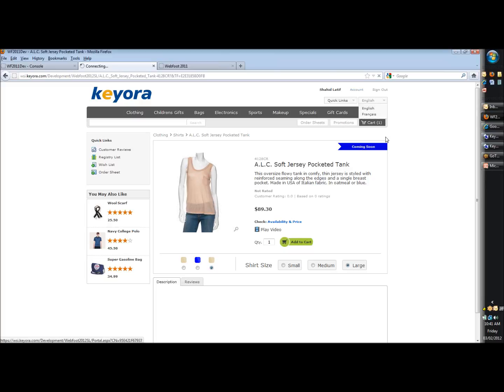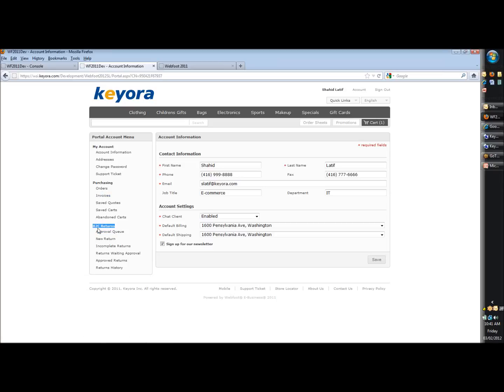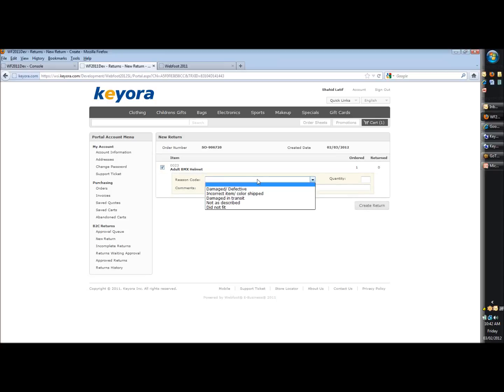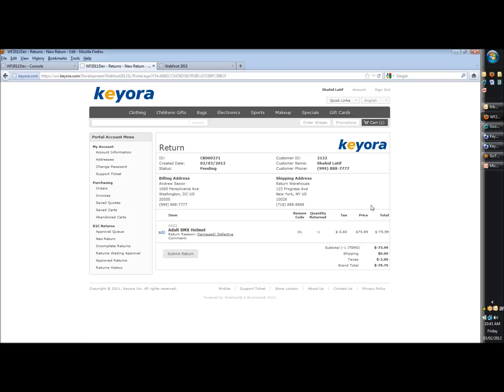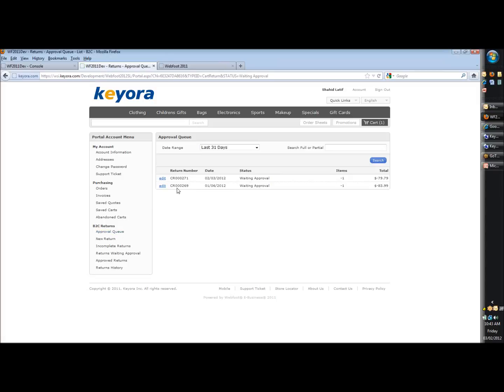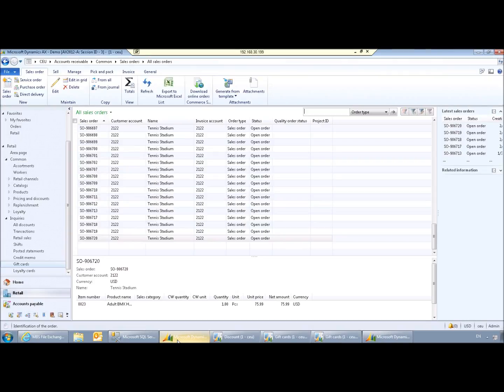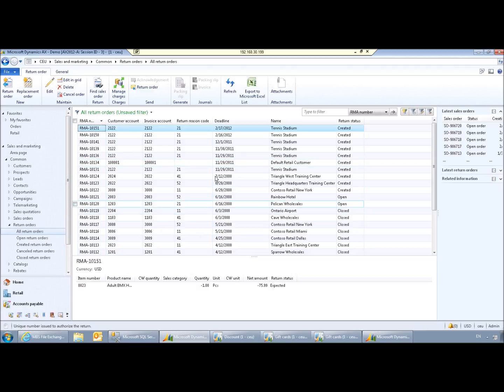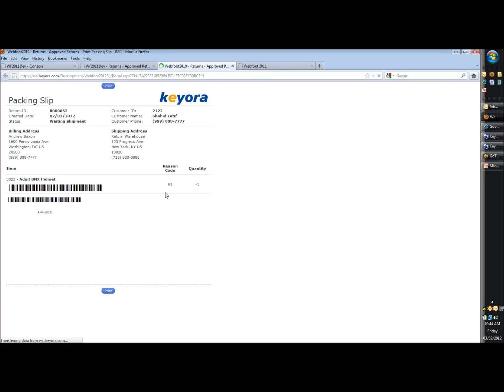KSCTX - Customer Returns.wmv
This demo shows the return process of a registered customer.